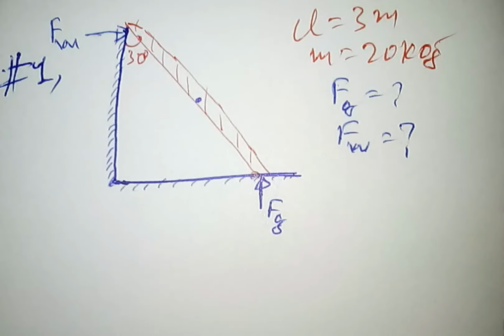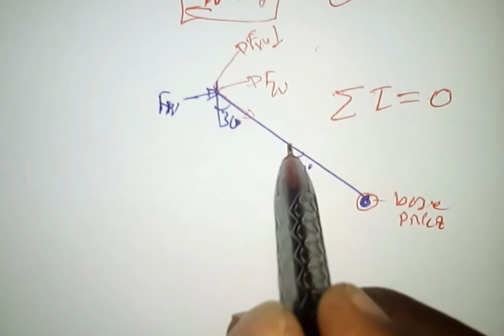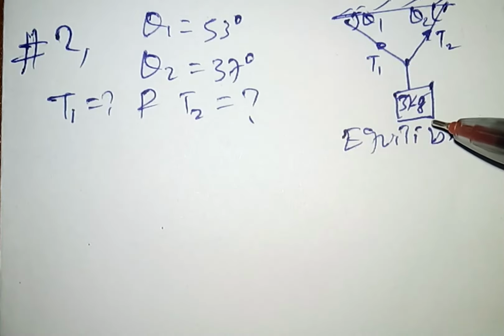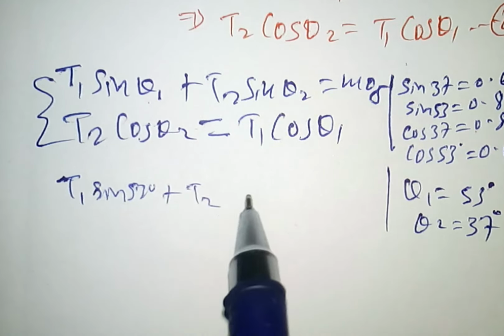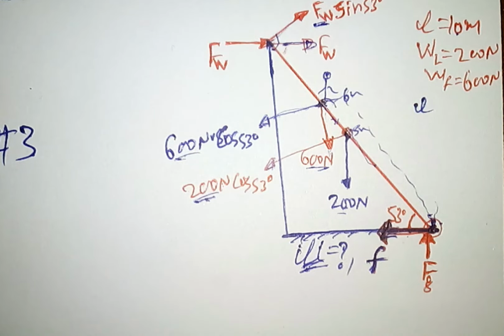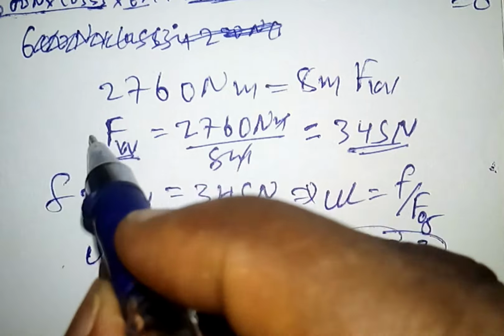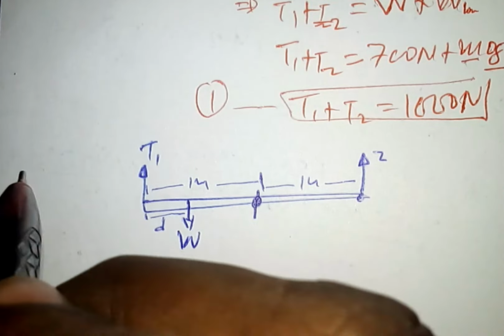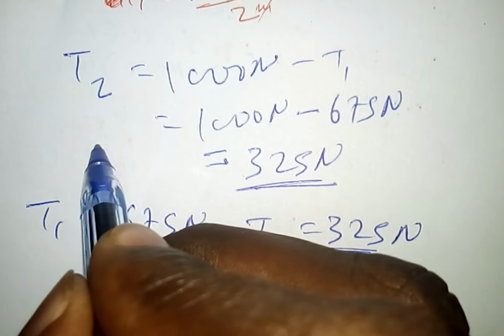Physics Ethiopian University Entrance Examination (EUEE) EQUILIBRIUM Part-1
This video contains the solved Ethiopian University Entrance Examination from 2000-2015 on a topic of EQUILIBRIUM, @WondexAcademy, telegram